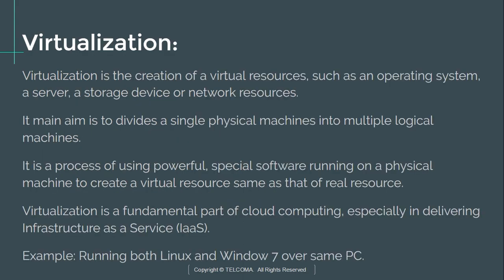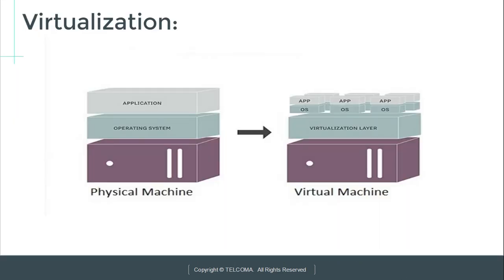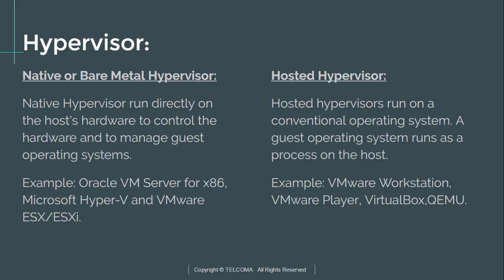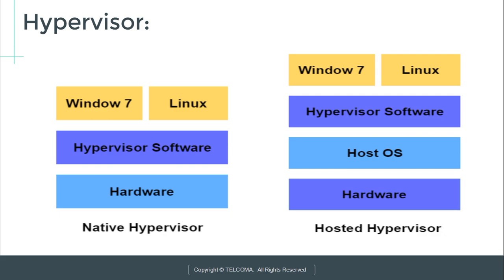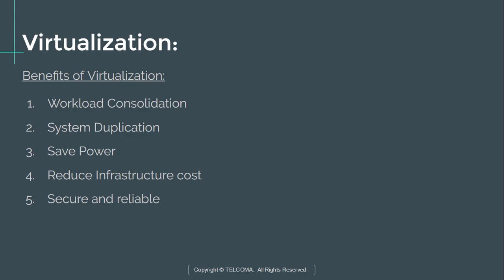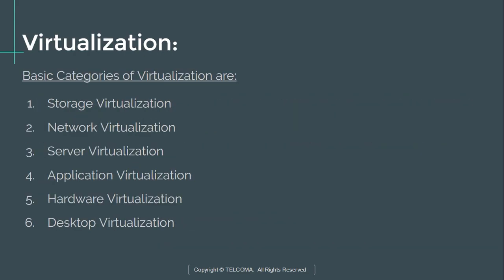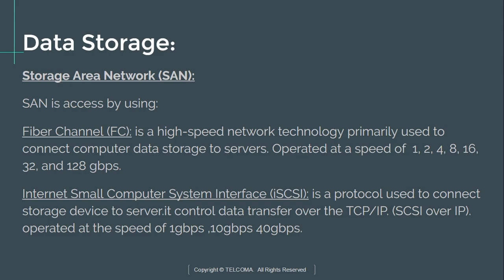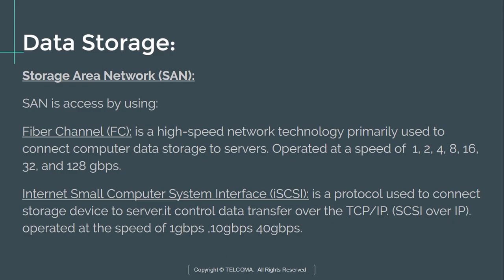55 Virtualization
Virtualization in CompTIA Network refers to the creation of virtual versions of physical network resources, such as servers, storage, and networks. It enhances resource utilization, flexibility, and scalability, allowing multiple virtual machines to run on a single physical host, optimizing IT infrastructure.